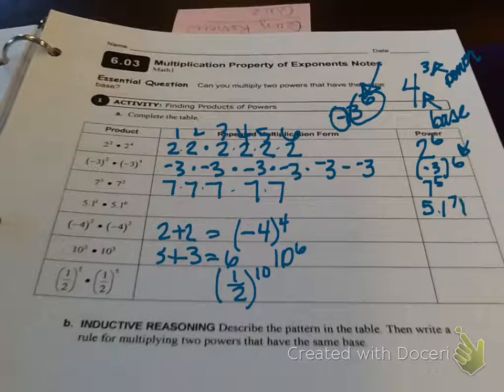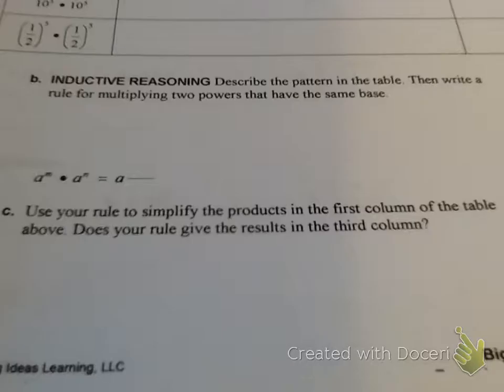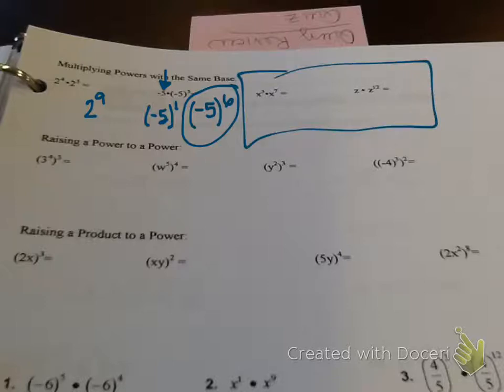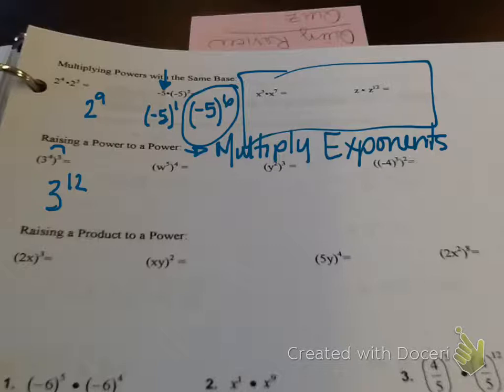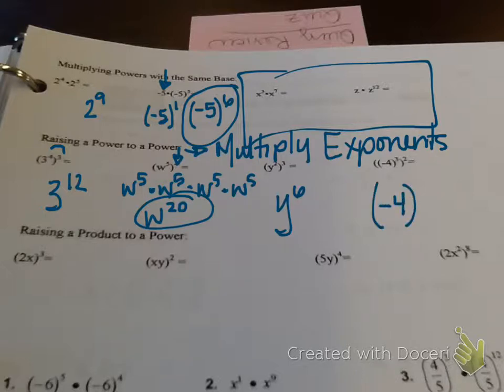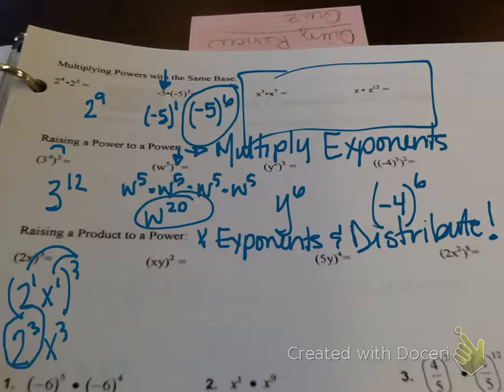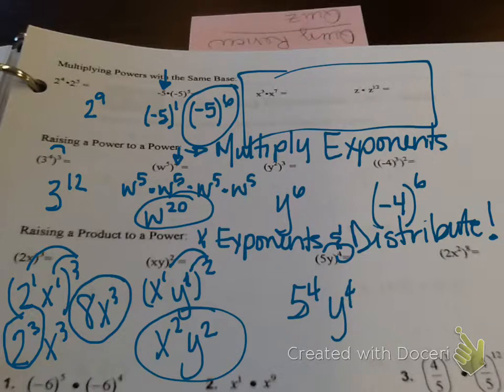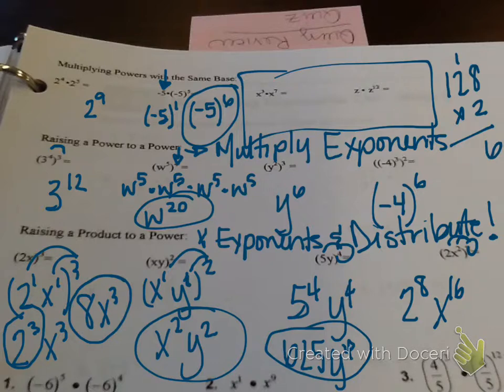6.03 multiplying exponents math1